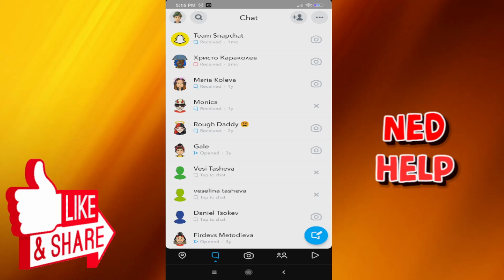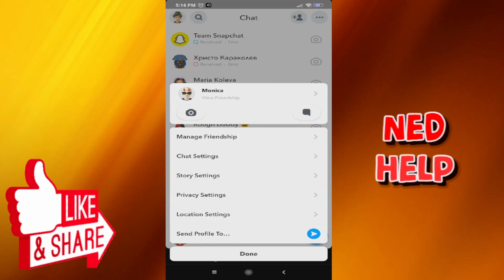How To Block Someone On Snapchat 2023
In this video I will show you how to block a person on Snapchat in 2023. If you want to get rid of someone on Snapchat, follow this tutorial and by the end of it he/she will be in your blocklist. This tutorial shows you clearly how to block a friend on Snapchat.